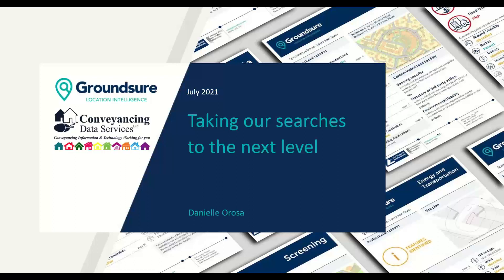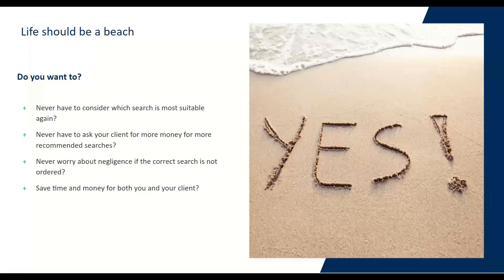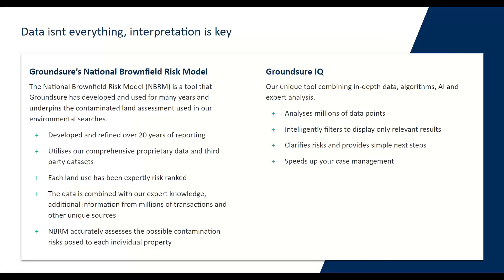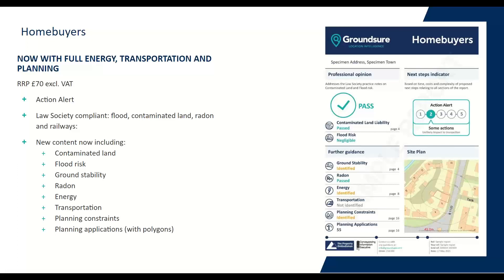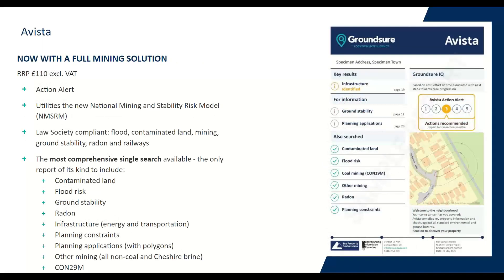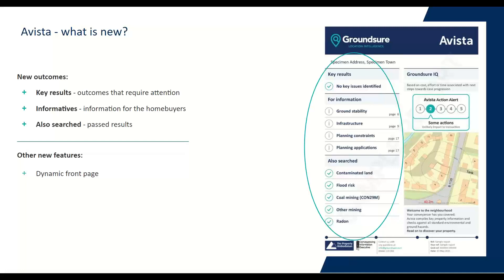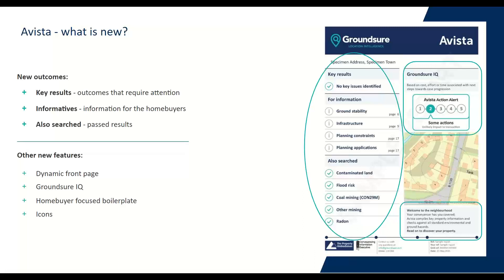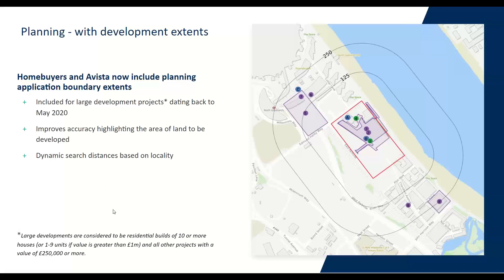Taking Groundsure environmental searches to the next level - what's changed? With Groundsure & CDS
This short webinar will take you through each of the reports and the changes Groundsure are making from the 1st July 2021. The Groundsure Residential environmental searches are covering off even more risk and reducing the requirement for extra searches being ordered during the conveyancing process.

Please note we will allow some time for Q&A at the end of the session.

13/07/2021